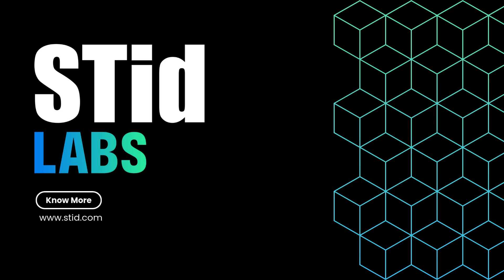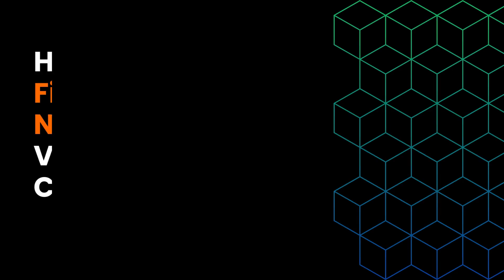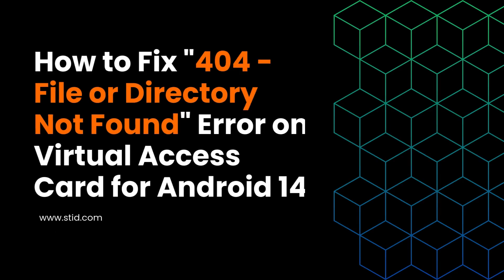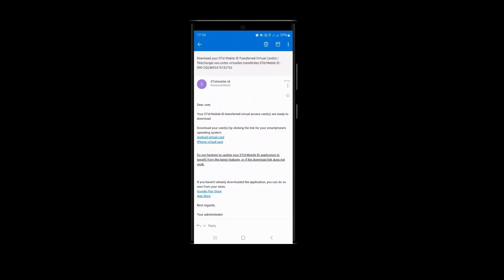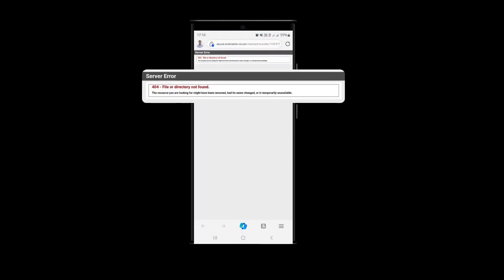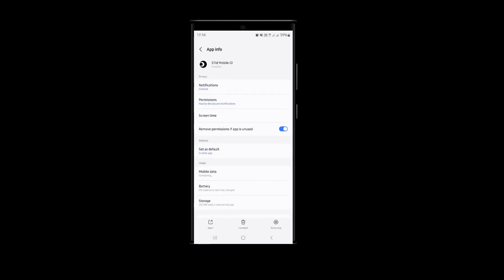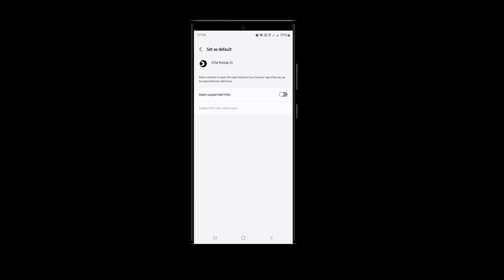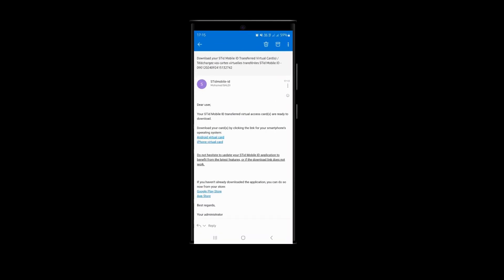How to Fix "404 - File Not Found" Error on Virtual Access Card for Android 14 | Quick Tutorial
In this video, we will show you how to resolve the "404 - File or Directory Not Found" error when downloading your Virtual Access Card on Android 14 devices. If you're experiencing this issue, follow our step-by-step guide to get your STid Mobile ID app working smoothly again.

This tutorial covers:

- How to access the settings on your Android smartphone
- How to locate and adjust app settings for STid Mobile ID
- How to activate the "Open Support Links" option to fix the download error